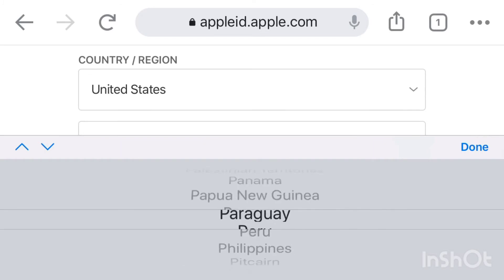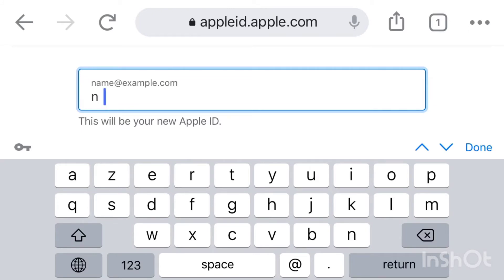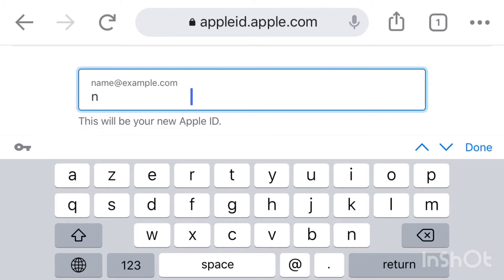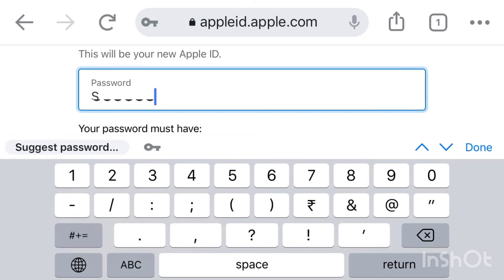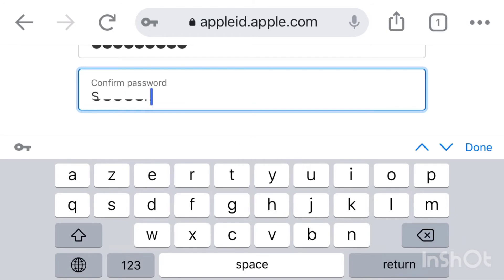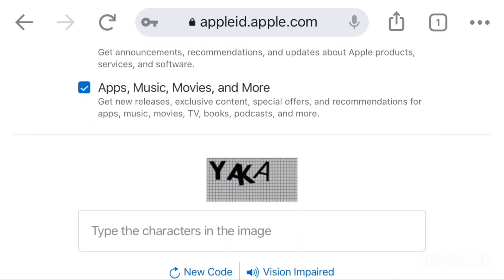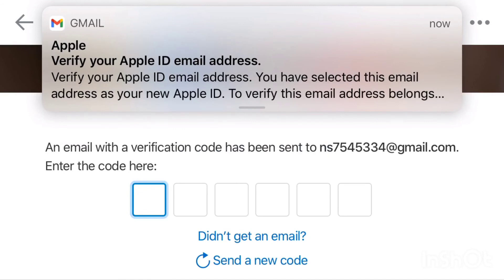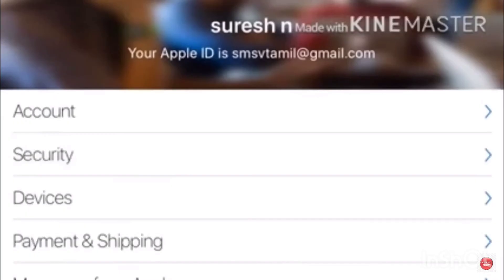how to create apple id in tamil apple id create tamil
Mobile OTP Apple ID Tamil

how to create apple id in tamil new apple id create tamil

Learn how to set up and use your Apple ID Tamil Find all the topics Tamil resources Tamil and contact options you need for Apple ID Tamil I'd

You can create an Apple ID on your Tamil iPhone, iPad or iPod touch and your Apple ID will let you use and access all Apple in Tamil

apple id in tamil

An Apple ID is typically for the personal use of Apple services, such as storing personal content in iCloud, downloading apps from the App Store, and streaming music from Apple Music. If you already have a personal Apple ID, you should create a separate one to keep your personal use of Apple services separate from your use of Apple Business Register. For example, if you have an Apple ID that's associated with your personal email account and phone number, you should create a second Apple ID and then associate that Apple ID with the email account and phone number you use for work. How to create apple id in tamil Apple ID tamil Apple Tamil I'd tamil Apple ID open Tamil Apple ID tamil create Apple ID open Apple ID tamil Very very simple Apple ID great in Tamil Quick Apple ID crate in Tamil How to create Apple ID apple id How to create new apple id create Apple ID
Apple

activities. all contents provided by this Channel